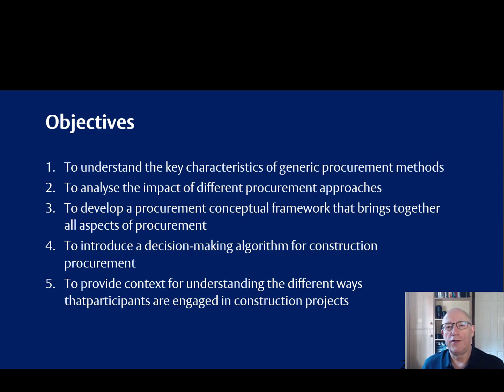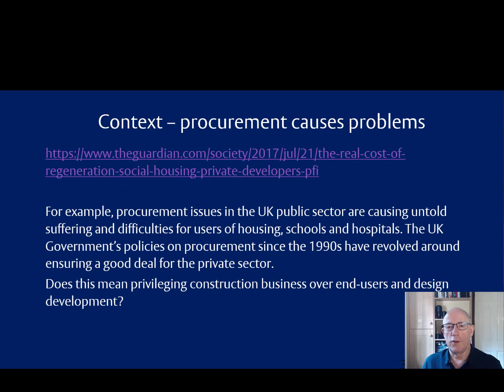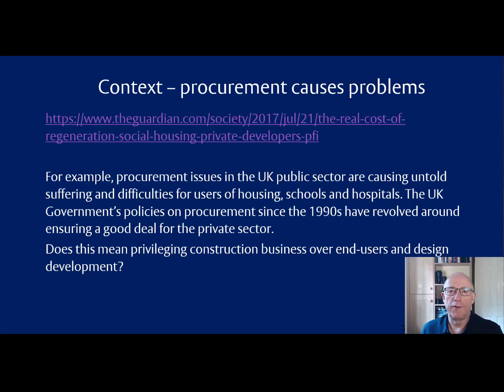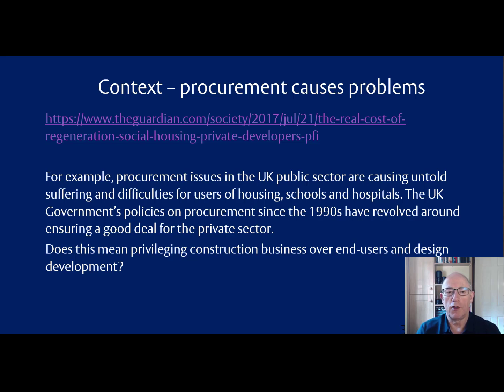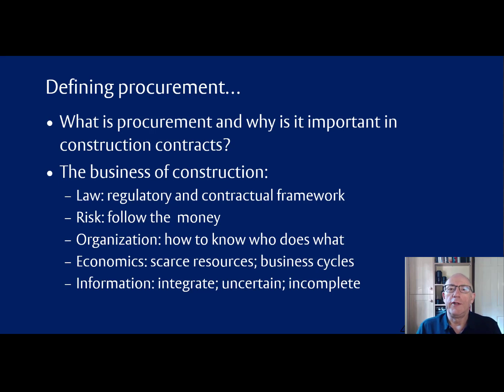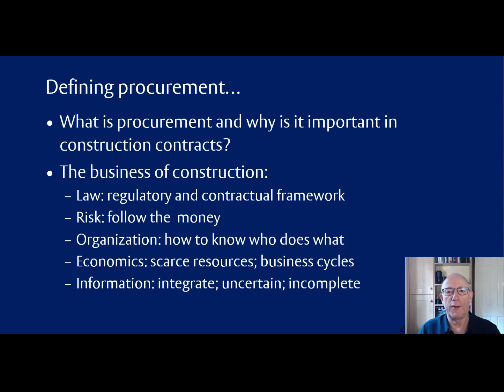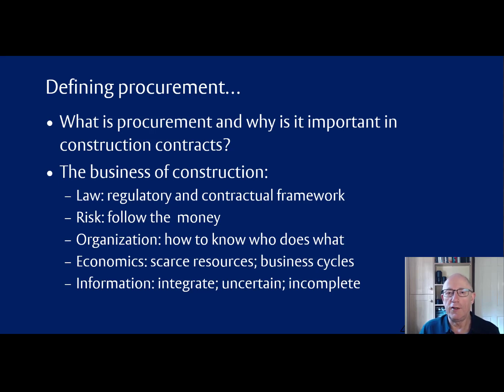Construction Procurement #01: Introduction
This is the first of a series on construction procurement; a complex issue. This is targeted at undergraduate and postgraduate students of construction management. It will also be useful to practitioners who would like a new approach to this topic.